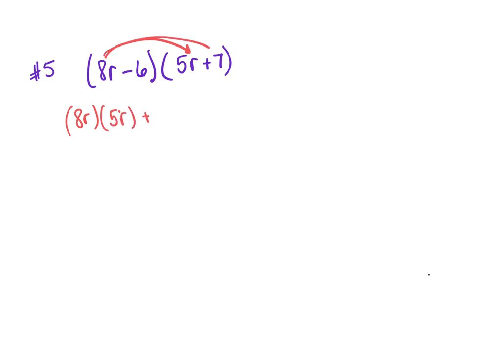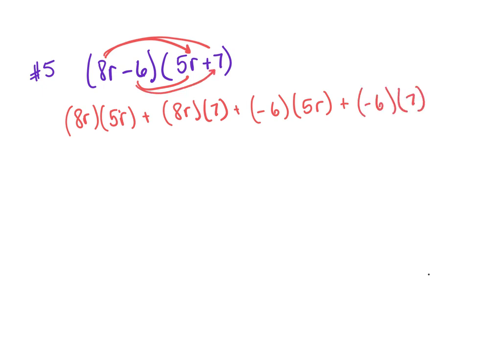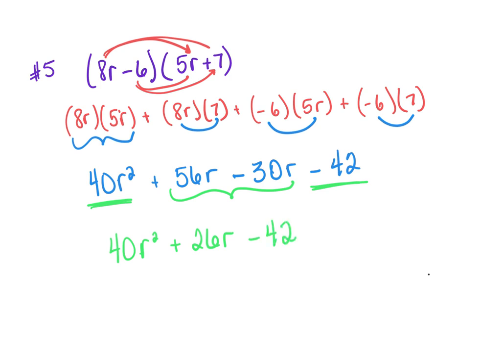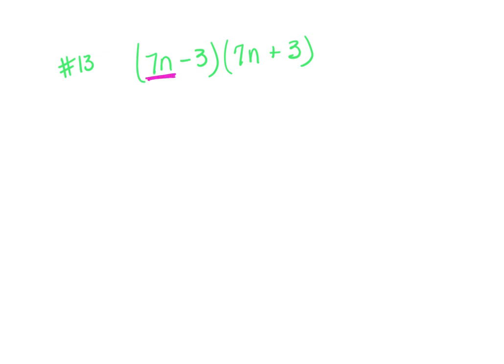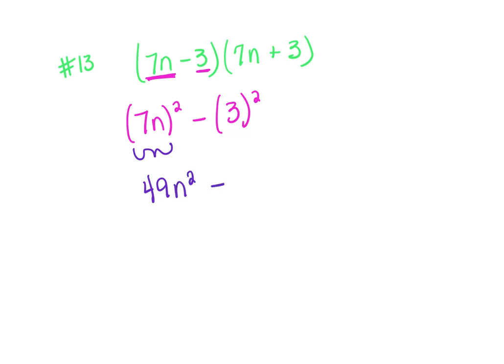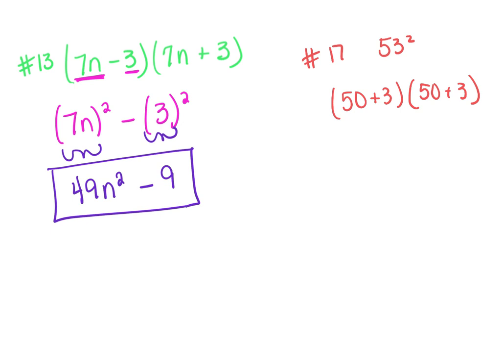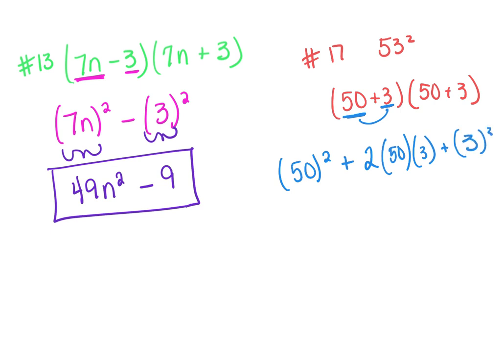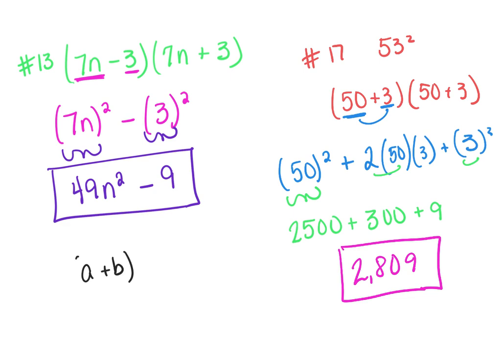Alg I Sections 9.4-9.5 Quiz REVIEW